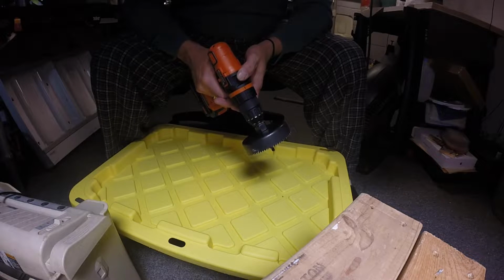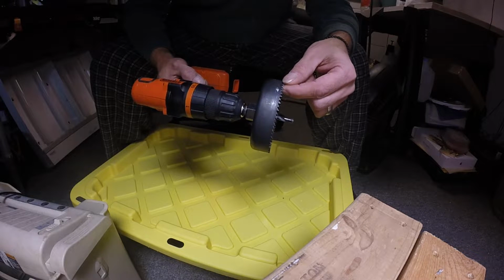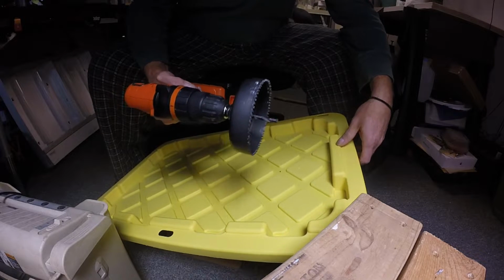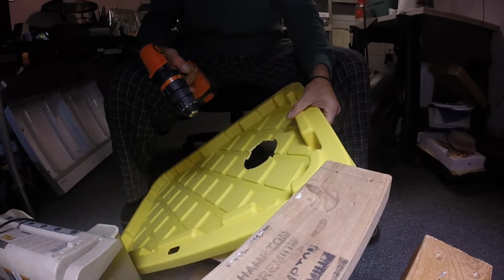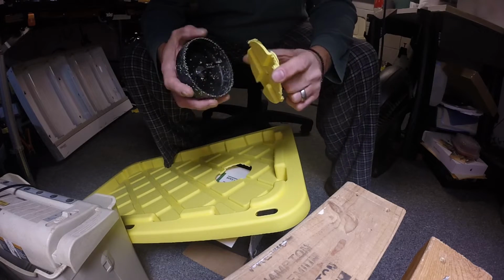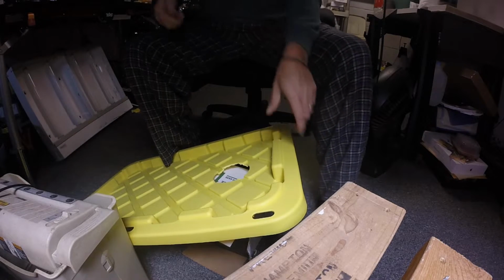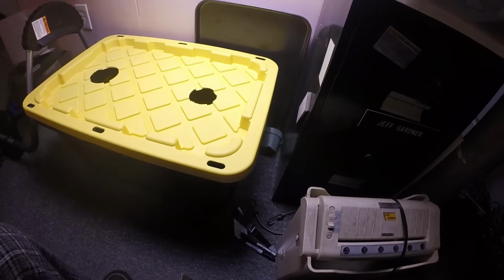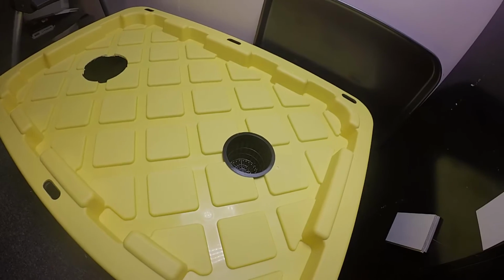Drilling the holes in plastic for your netcup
Just wanted to give a bit more detail to why I do what I do when drilling my holes in the tote lids for my netcups.

Share what you know, Learn as you go!